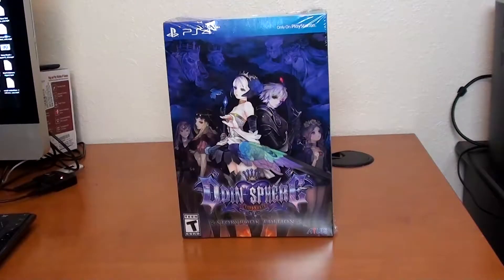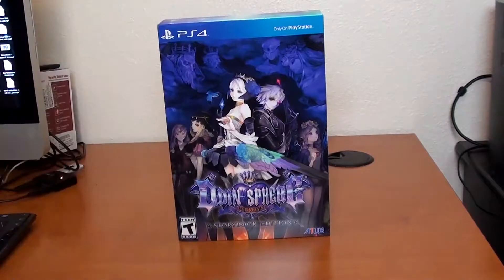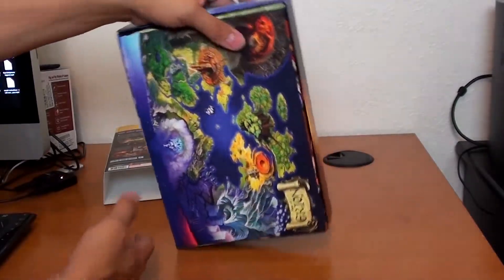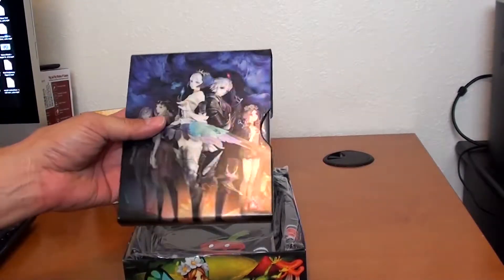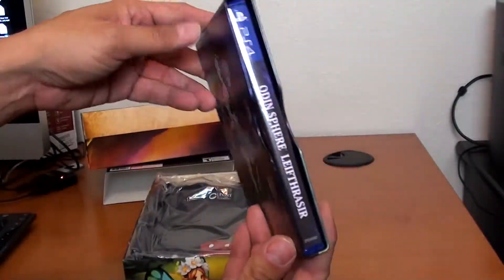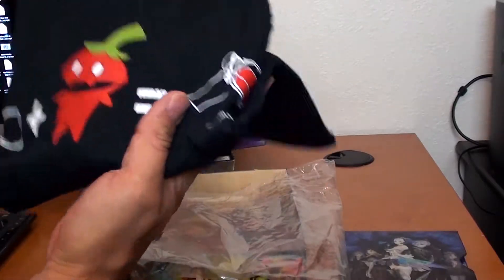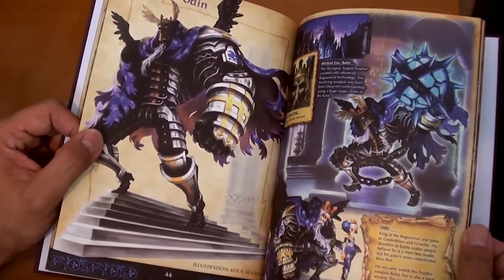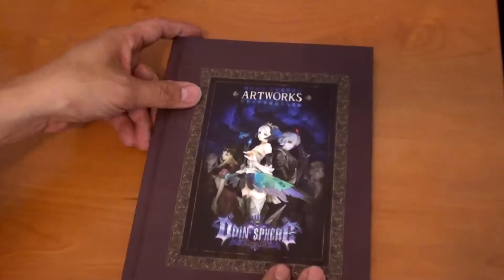Unboxing Odin Sphere Leifthrasir Storybook Edition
Today I do a unboxing of Odin Sphere Leifthrasir Storybook Edition by Atlus.